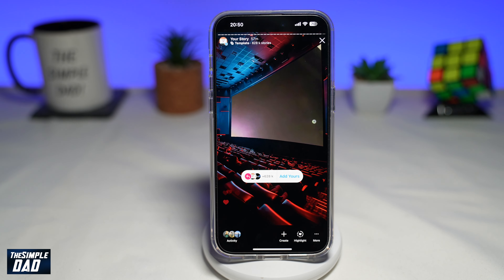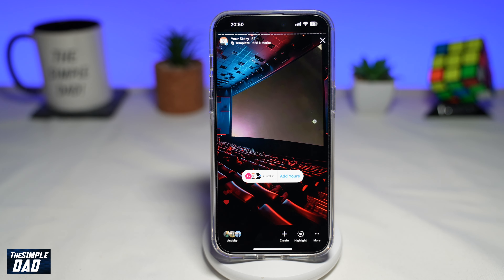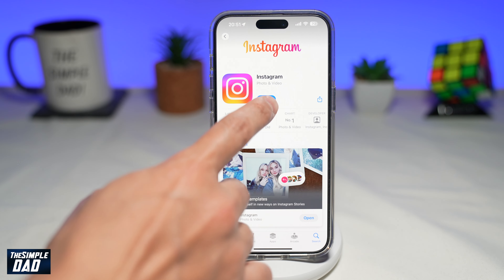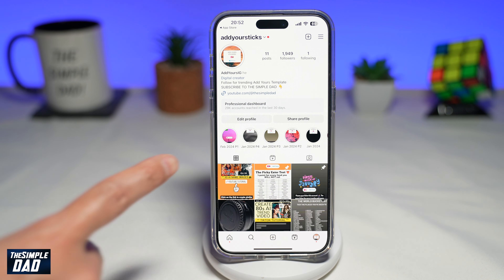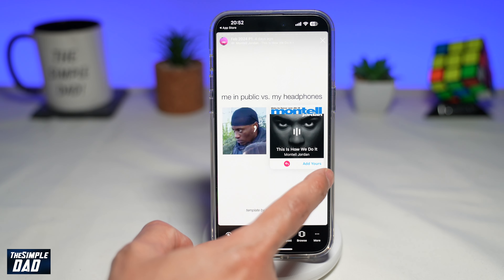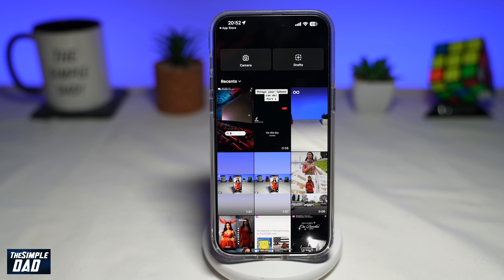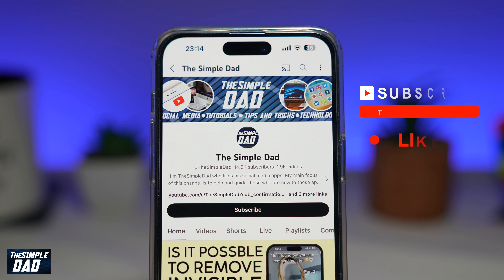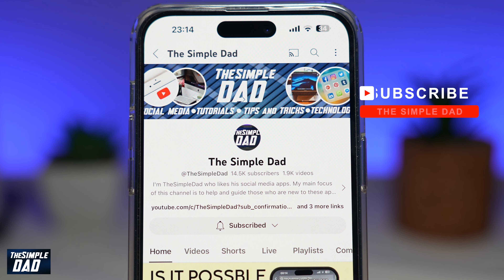Movie Theatre Cinema Hall Screen Add Yours Story | Trending Instagram Add Yours Template 2024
00:00 Intro
00:10 Like or no Like
00:20 Theatre Add Yours Story

Movie theatre / cinema hall screen add yours template

Movie theatre / cinema hall screen add yours story template

Stories using this template

How to get add yours templates stickers

How to create add yours templates

How to get this or that Instagram chain story?

How to create Movie theatre / cinema hall screen Instagram chain story?

what is the meaning of Movie theatre / cinema hall screen Instagram chain story?

how to find Movie theatre / cinema hall screen Instagram story?

how to do Movie theatre / cinema hall screen Instagram chain story?

Movie theatre / cinema hall screen add your sticker

Movie theatre / cinema hall screen

Movie theatre / cinema hall screen song tu turno

Movie theatre / cinema hall screen sua vez poste

Movie theatre / cinema hall screen Ajout perso

Movie theatre / cinema hall screen Balasan Anda

Movie theatre / cinema hall screen Du bist dran

Movie theatre / cinema hall screen Tocca a te